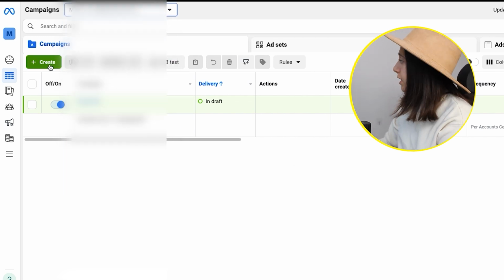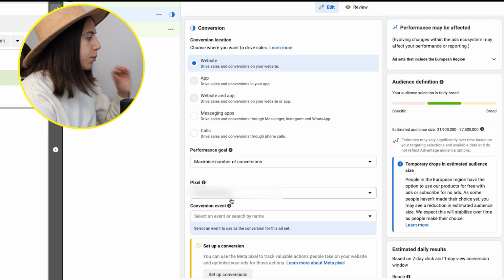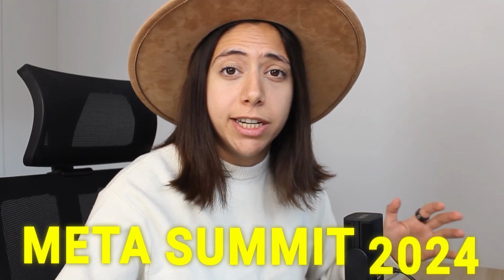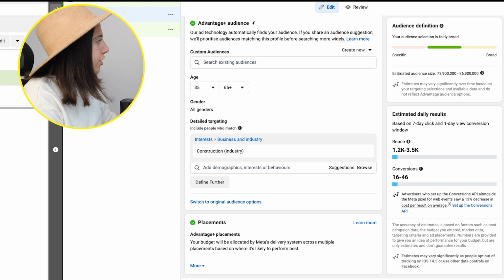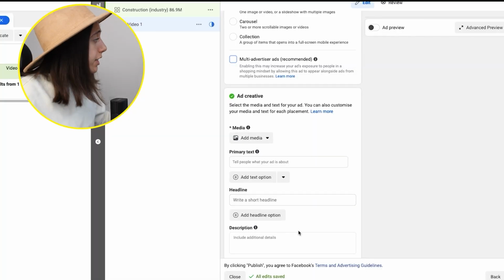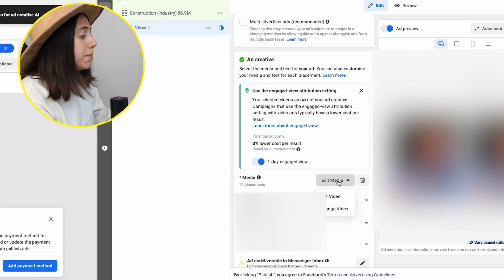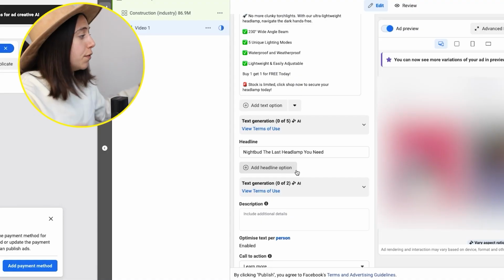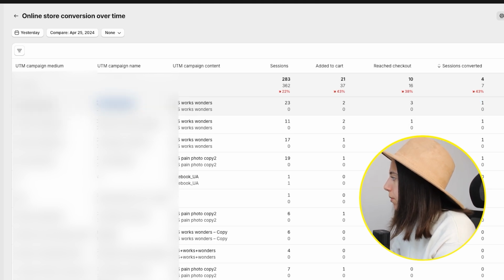How To Set Up A Facebook Ads Campaign FOR BEGINNERS (Step-By-Step)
Master the art of setting up a Facebook ADS campaign with our step-by-step guide. This video provides a comprehensive walkthrough on how to effectively launch your Facebook ADS campaign.

Dive into the world of social media marketing as we explore the nuances of Facebook’s advertising platform. Learn how to target your audience, set your budget, and design captivating ads that drive engagement and conversions.

Whether you’re a seasoned marketer or a beginner, our tutorial simplifies the process of setting up a Facebook campaign. We cover everything from the basics of creating your ad account to advanced strategies for optimizing your campaign’s performance.

Join us on this journey and unlock the potential of Facebook advertising. With our guide, you’ll be on your way to running successful Facebook campaigns that amplify your brand’s reach and impact.

Remember, a well-executed Facebook campaign can be a game-changer for your business. So, don’t miss out on this opportunity to learn, grow, and succeed in the digital marketing landscape.

00:00 Introduction
01:36 Setting Up Campaign
03:42 Setting Up Adset
12:21 Setting Up Ads
21:00 Better Tracking
22:03 Shopify UTM´s
23:00 How Much To Spend